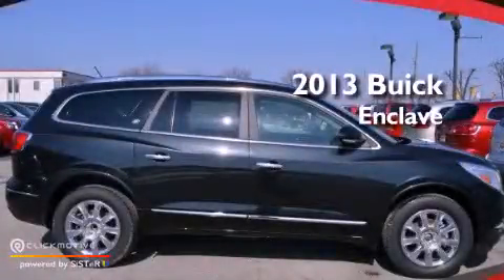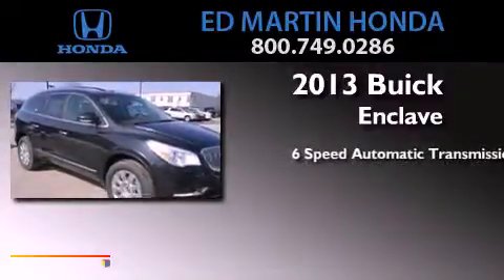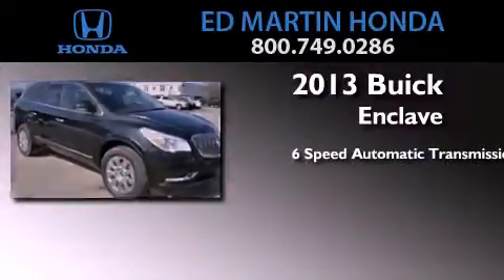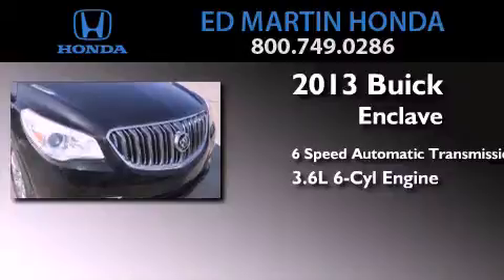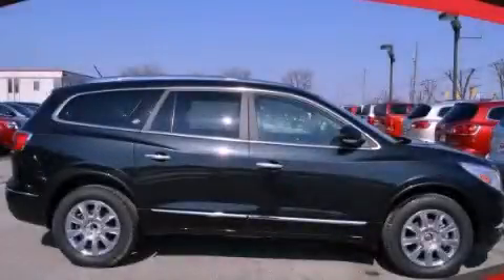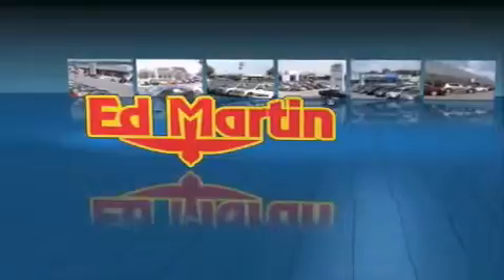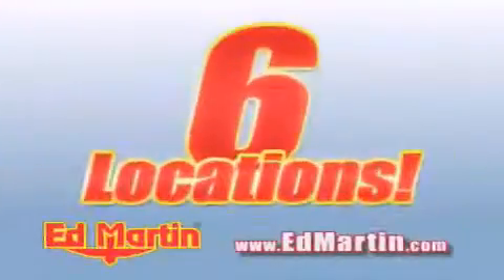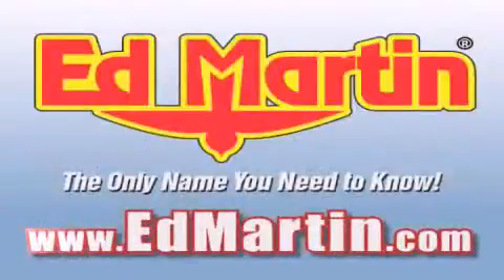2013 Buick Enclave Indianapolis IN 46032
Year : 2013
 Make : Buick
 Model : Enclave
 Engine : Gas V6 3.6L/217
 Trans . : Automatic
 Exterior : Carbon Black Metallic
 Miles : 10
 Interior : Cocoa
 Stock : 530508